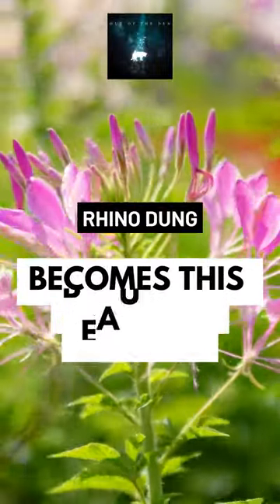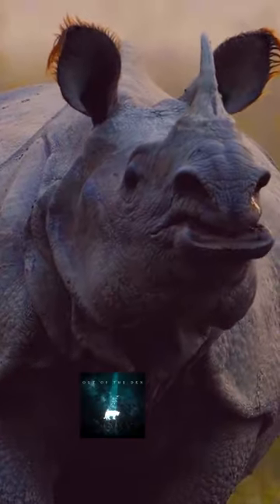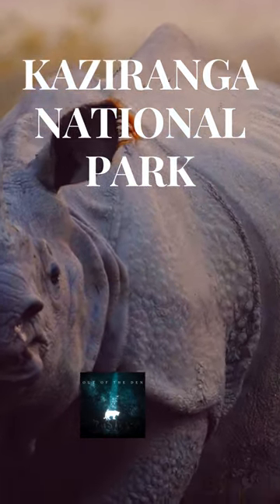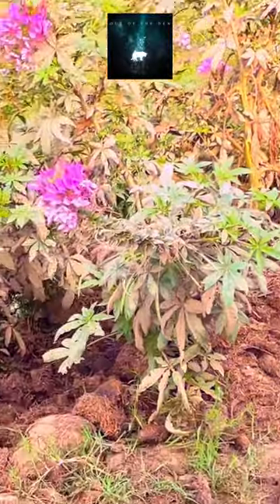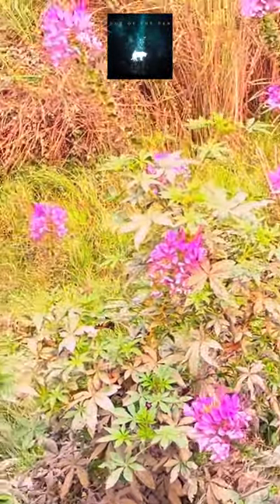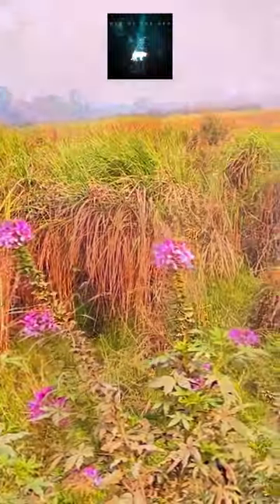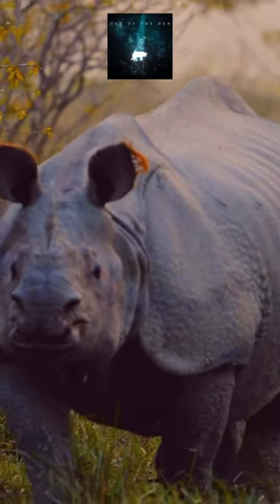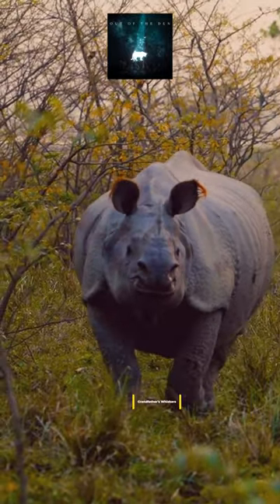One-horned rhino dung transforms into this beautiful pink flower!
Nationalloveatreeday Gardenforwildlifemonth rhinoceros seen through a cluster of spider flowers or rhino-dung flower at Kaziranga National Park, Assam, is a sight to behold. These pink flowers native to South America belong to the Cleome sp. cluster and was introduced in India as ornamental plants, over a period they became an invasive species in the region and rhinos assimilated them in their diet and it now grows around rhino dung piles called middens.